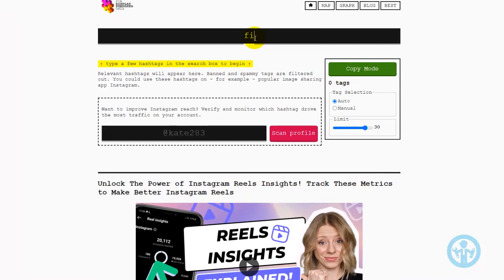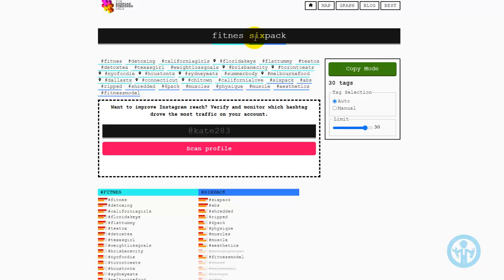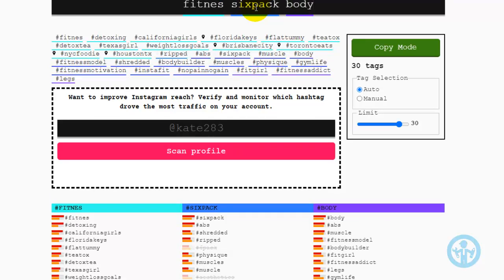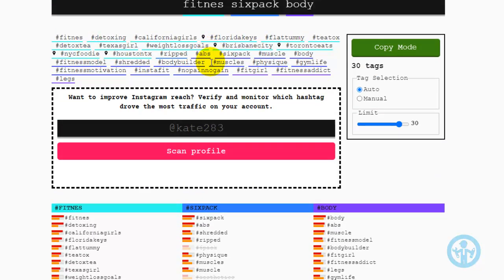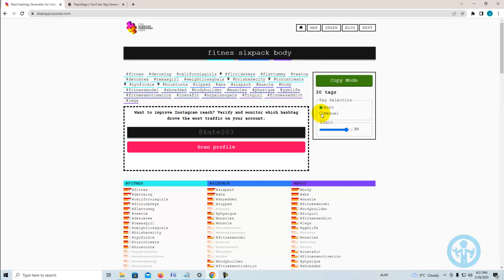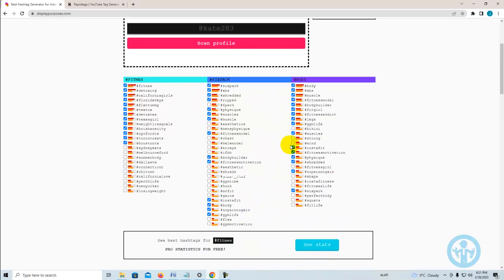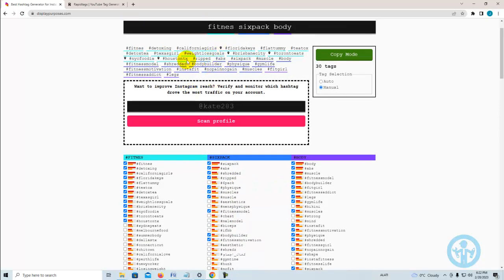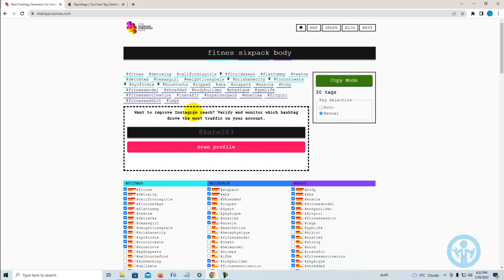Generate Hashtags Easily Best TikTok-instagram-Twitter Hashtag Generator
Discover the easiest way to generate hashtags for TikTok, Instagram, and Twitter with this amazing video tutorial. Whether you're a content creator, marketer, or social media enthusiast, this hashtag generator tool will simplify the process of finding the best hashtags for your posts. Learn how to effortlessly generate relevant and popular hashtags to increase your reach, engagement, and visibility on these popular platforms. Watch now and unlock the power of effective hashtagging to maximize your social media success.